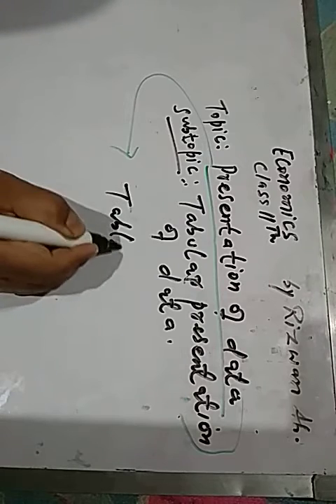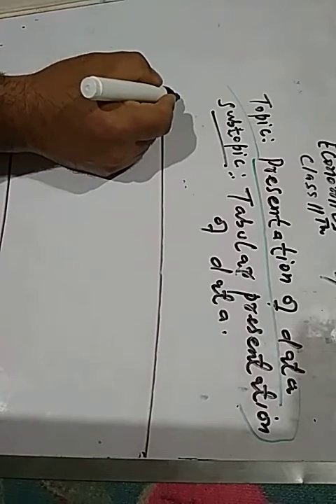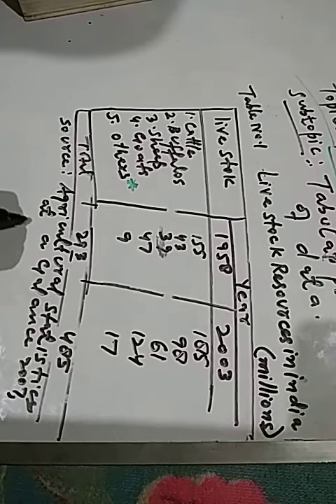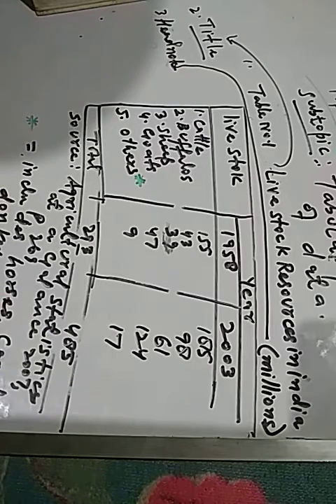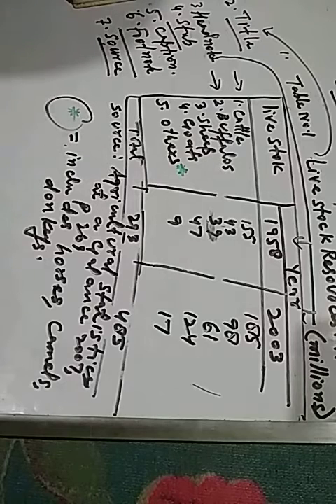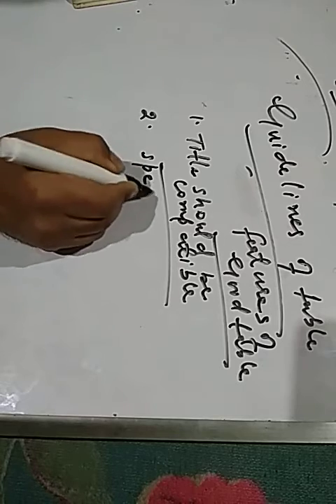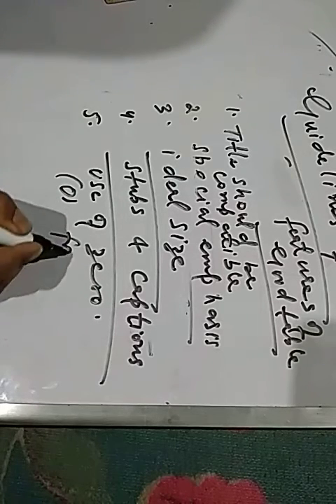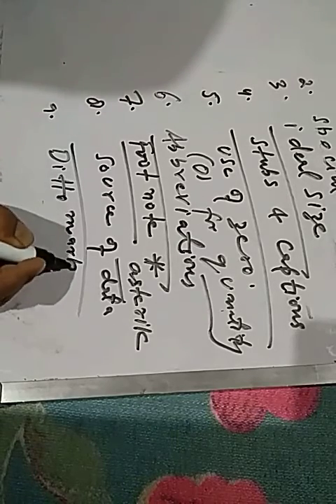Tabular presentation of data/ components of table# Rizwan Ahmad (BHSS Zachaldara)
Guidelines/Features of good table